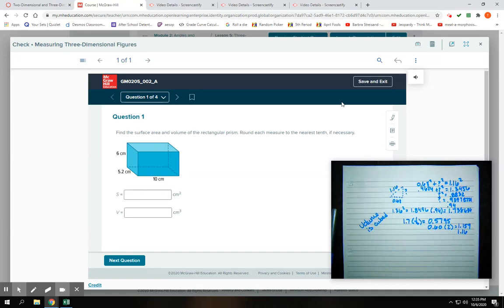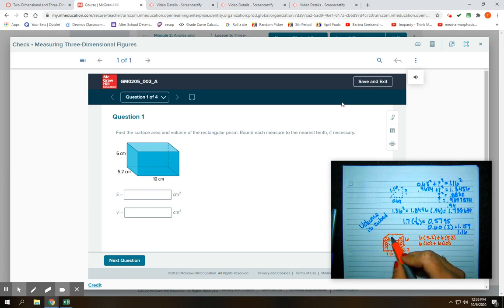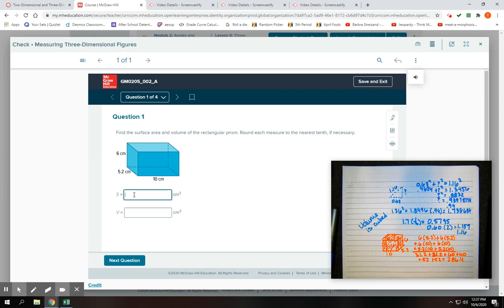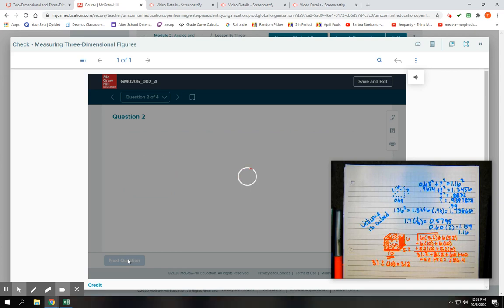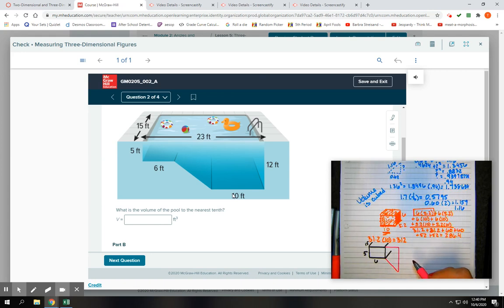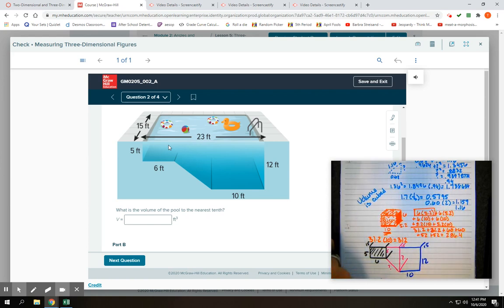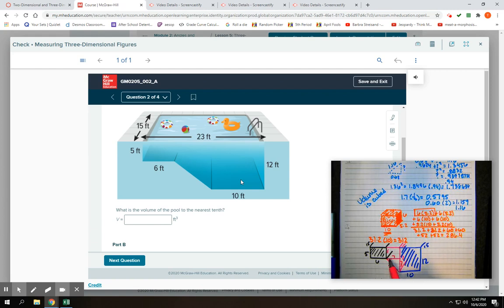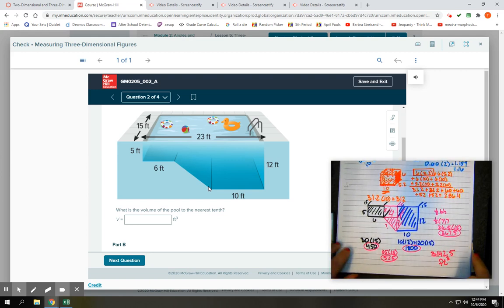Geo 3D Part 4